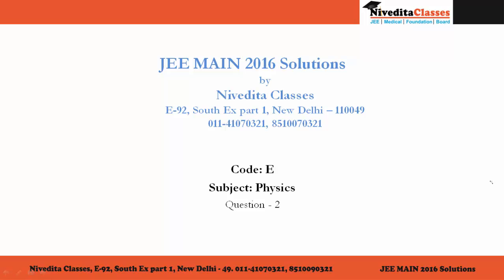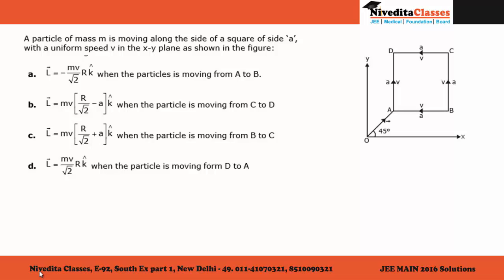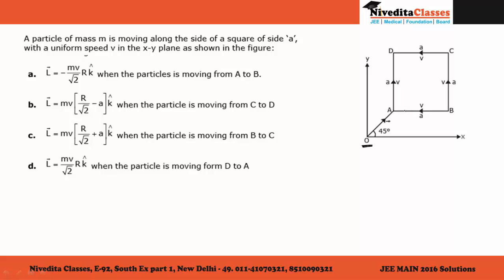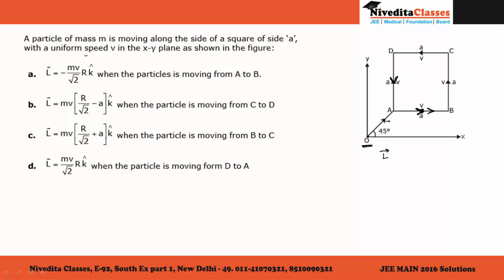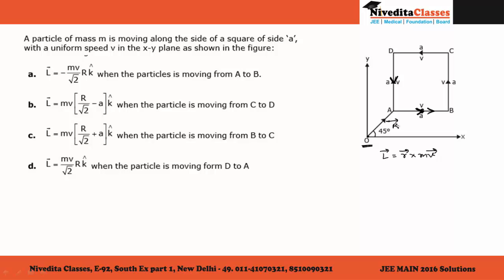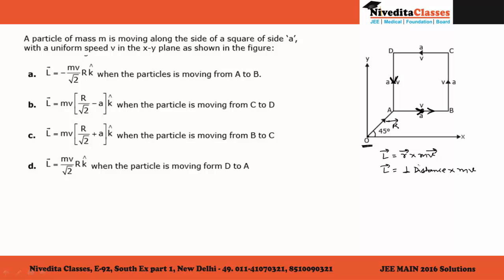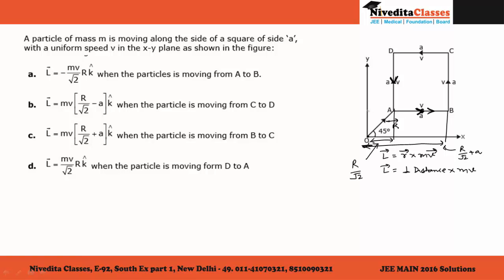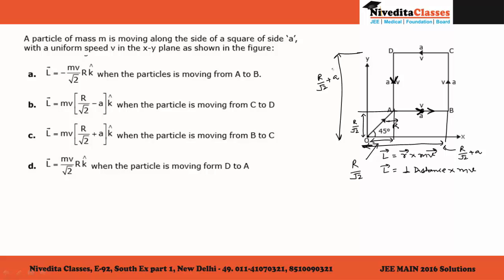JEE Main 2016 Video Solution Physics Question No. 2 [Code E]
Video Solution for JEE Main 2016 Physics Question No. 2 [Code E]

This video is prepared by Nivedita Classes: A premier coaching institute in Delhi for Engineering & Medical Entrance (PMT) exams like IIT JEE Main, JEE Advanced, AIPMT, AIIMS, State PMT, CPMT, BHU-PMT, AFMC & Others.